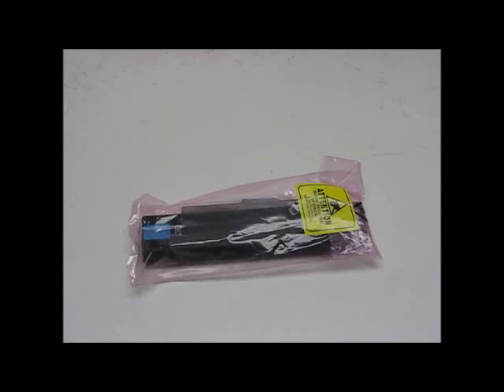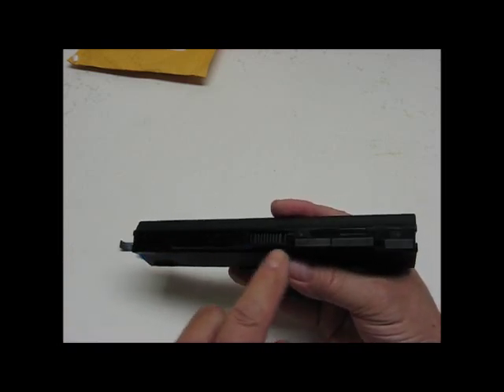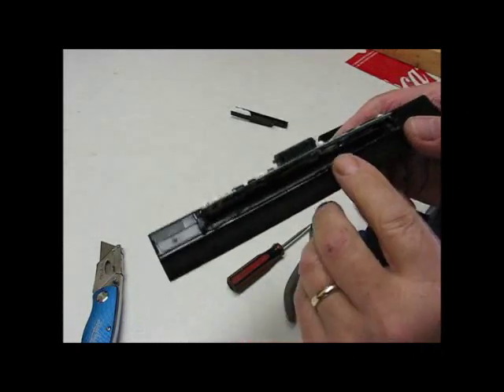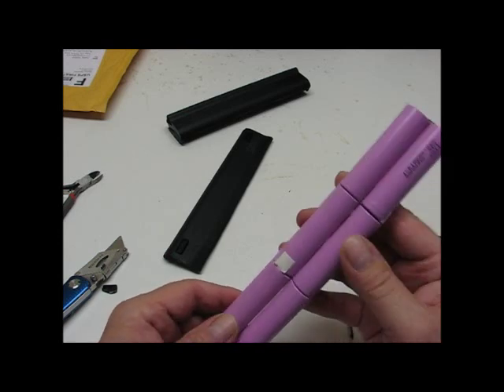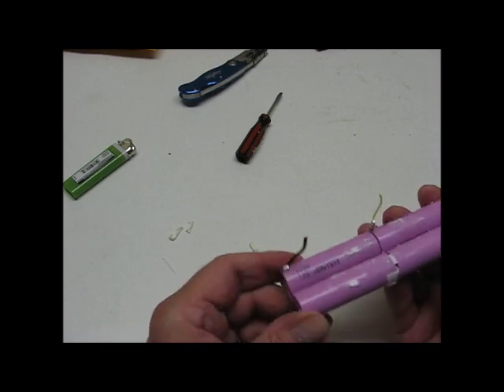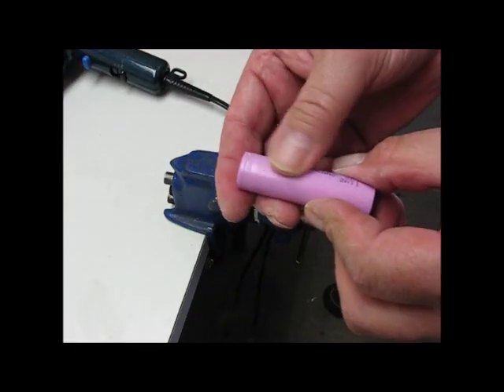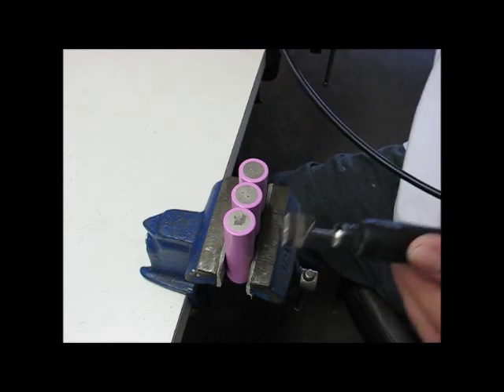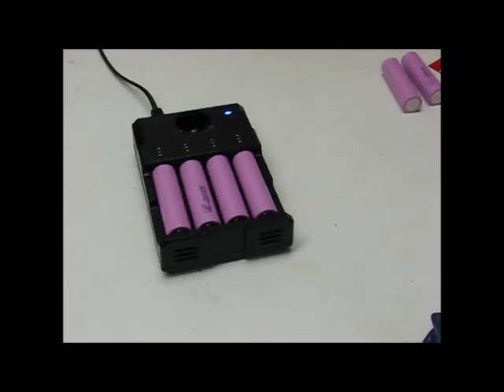Getting batteries out of a Laptop pack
My first attempt at getting 18650 batteries out of a new laptop pack. Probably more like an "old stock" new pack, since the batteries averaged 2.0 volts.